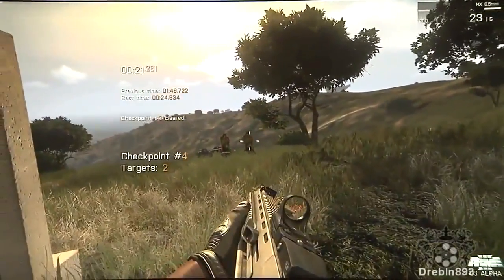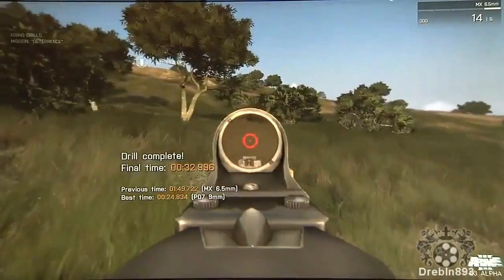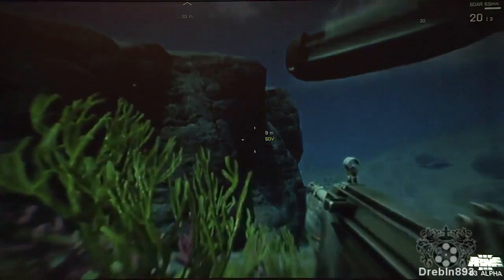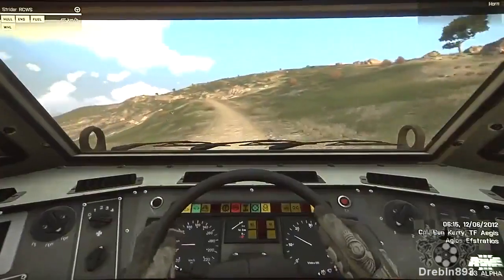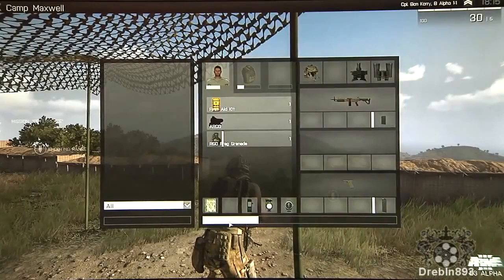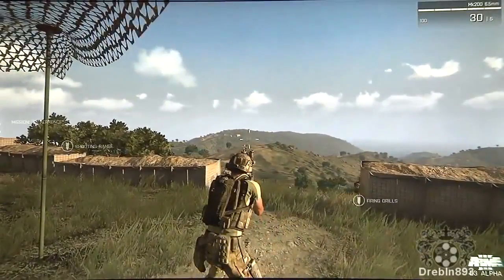Gameplay DEMO do ARMA 3 ( Imagina quando for com o DayZ )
Se gostou do video clique no gostei e adicione aos favoritos...